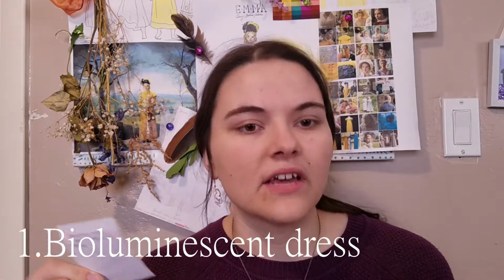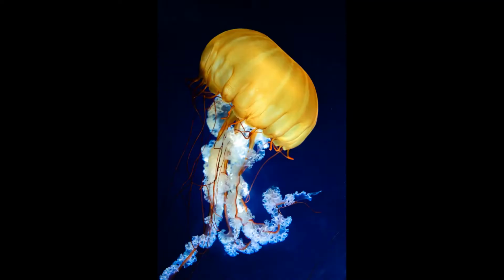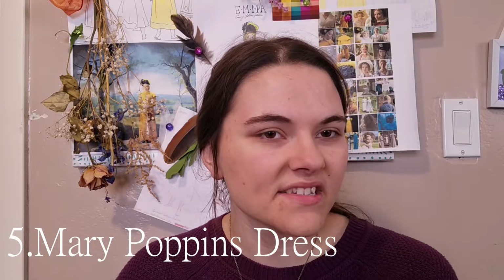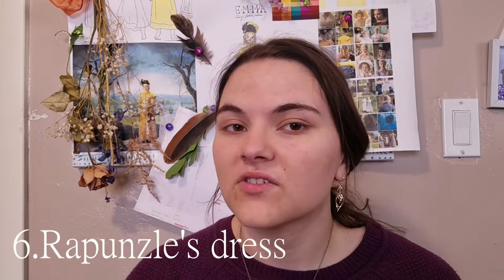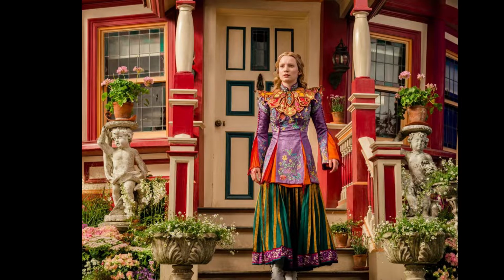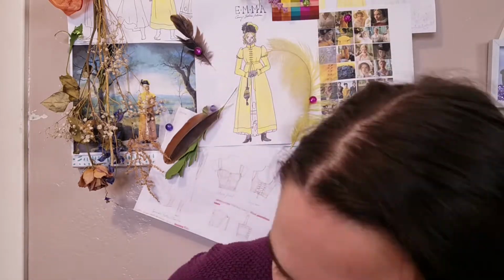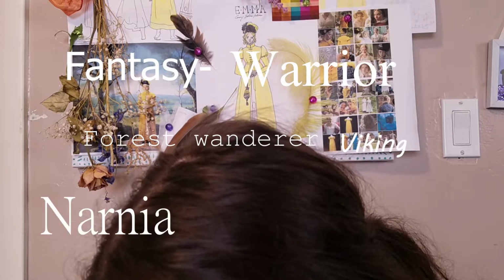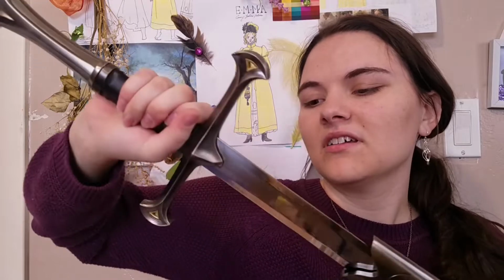New Project Announcement!